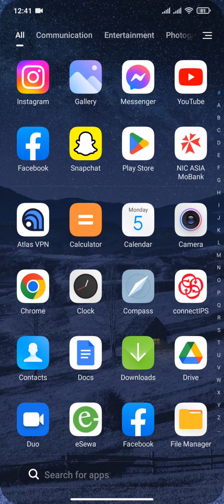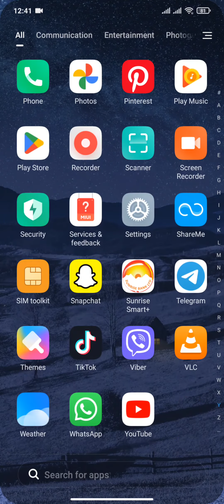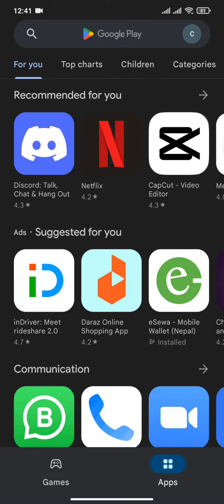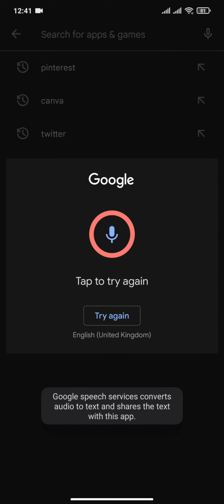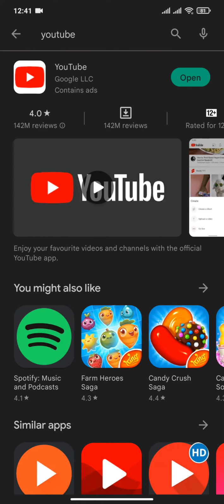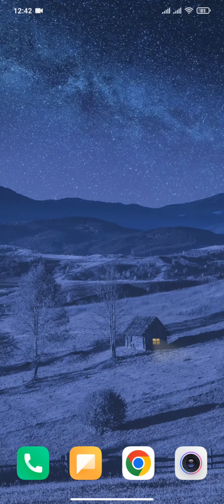How to Download Youtube | Download & Install Youtube 2022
Confused about how to download Youtube? In this video, we'll learn the exact steps on how to download and install Youtube. If you have an android device, you will no longer need to download the youtube application. If it doesn't already come pre-installed, you can download it from the play store. You can search for youtube now you can see a button for installation you can type tap on the install button and after a few seconds, the application will be downloaded on your device.